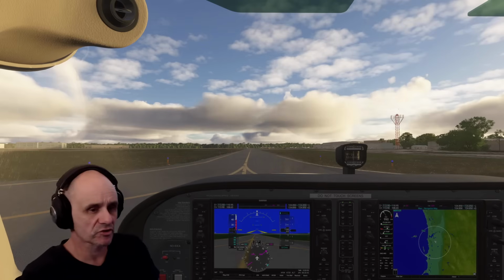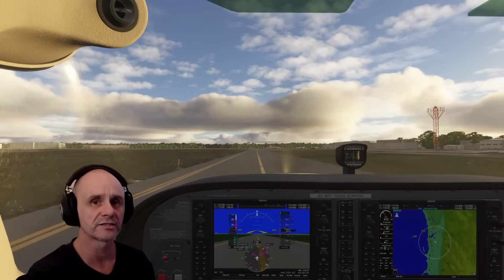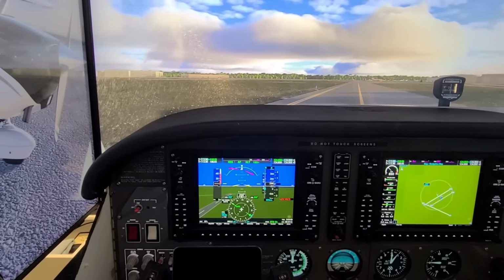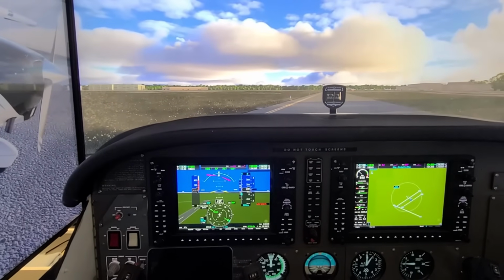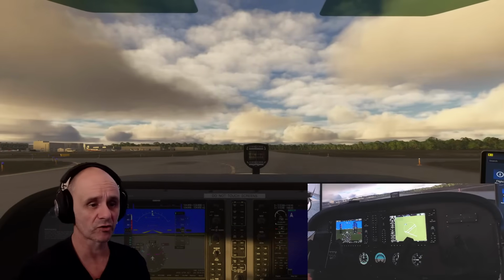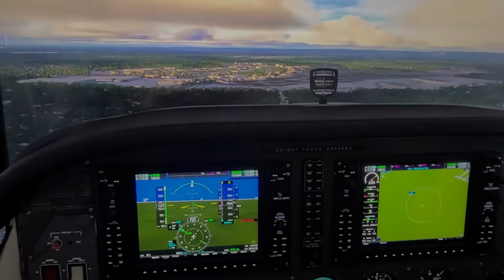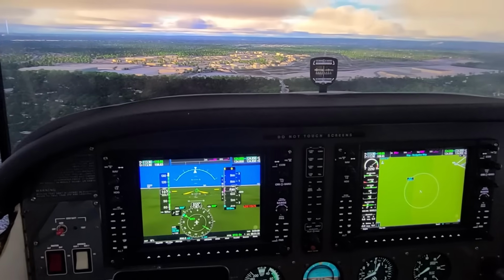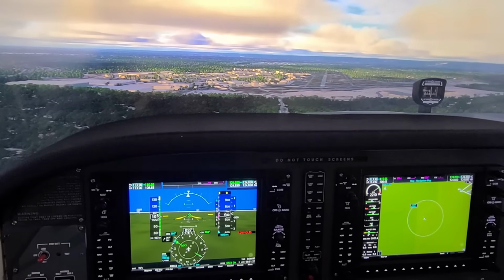⚡️Cessna 172 Sim Pit Problems : 2D vs 3D Cockpit Views⚡️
If you're building a Cessna 172 G1000 home simulator, one of the biggest challenges you'll face is blending your physical cockpit panel with the virtual cockpit environment—especially when dealing with 2D versus 3D cockpit views. In this video, I dive into the core problems that arise when trying to match your real-world cockpit panel with the in-sim visuals, specifically around alignment issues, and how the wet compass gets in the way when you align panels for aesthetic purposes. Join me as I share firsthand insights from my own C172 G1000 simulator build to help you along the way on your flight sim building journey.

My PC Specs
💻 Intel Core i9 14900K 6GHz CPU
💻 Gigabyte Z690 Aorus Ultra LGA1700 ATX motherboard
💻 Corsair 64GB (2 x 32Gb) 5200MHz DDR5 Vengeance ram
💻 Corsair iCUE H150i RGB Elite Liquid cooler
💻 EVGA FTW3 Black Gaming 24GB RTX 3090Ti GPU
💻 Samsung 980 Pro 1TB M.2 NVMe SSD (O/S)
💻 Samsung 990 Pro 2TB M.2 NVMe SSD (Programs)
💻 Samsung 990 Pro 4TB M.2 NVMe SSD (Data)
💻 EVGA SuperNOVA G1 2000W Fully Modular 80 PLUS Gold
💻 Corsair 5000D Airflow Black PC Case
💻 Corsair ML120 fans (x 9)

My Cockpit Setup
✈️ Custom designed frame / panel
✈️ 3 x Samsung QC70 55" TV's
✈️ Simionic G1000 bezels and Switch panel
✈️ 3D designed and printed standby gauges connected to Leo Bodnar Boards
✈️ Dual control yokes with custom mechanical linkage

My 3D printer
🖨️ Creality CR10 Smart Pro